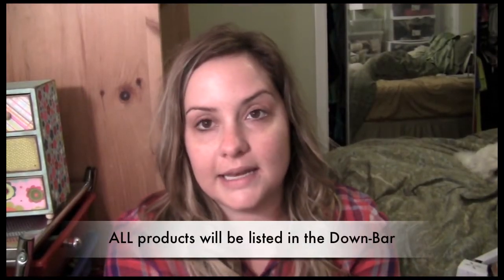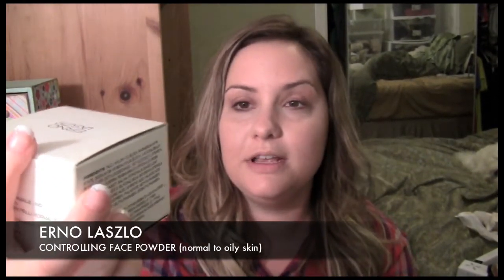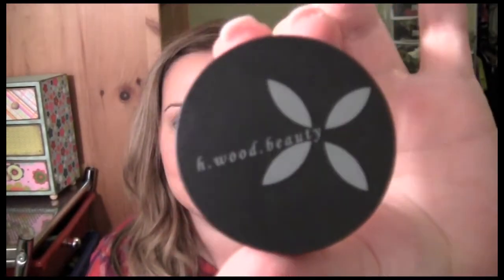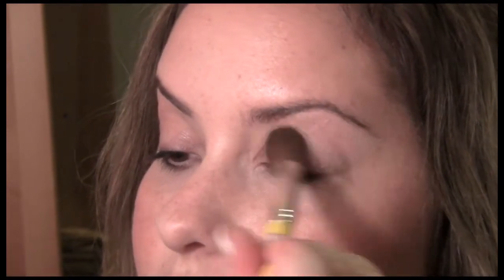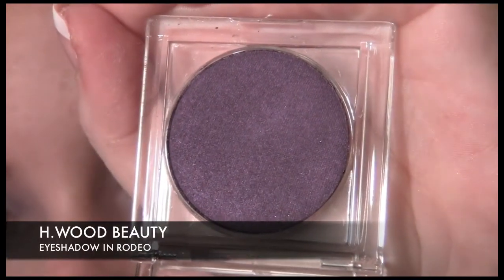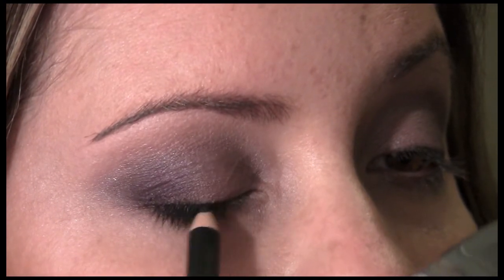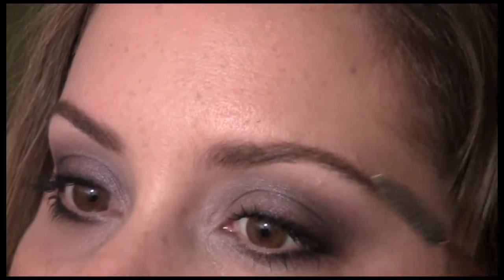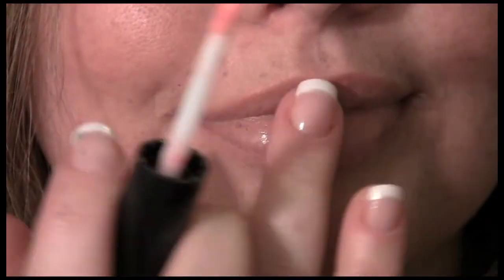Everyday Purple Eyes NEW CAMCORDER!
My new camcorder: Cannon Vixia HD RF110

Natura Bisse
Diamond Mist
Diamond Extreme Eye

La Mer
Creme de la Mer

Erno Laszlo
Tinted Treatment SPF 15 (shade light)
Multi-pHase Concealer (shade 2)
Controlling Face Powder- Normal to Oily Skin Type (translucent light)
Multi-pHase Bronzer

Royal & Langnickel
Silk Pro Complexion C185 Brush

Addiction NV Cosmetics
Pink Fan Brush

Sorme Cosmetics
Professional Series Blush Brush 951
Fluff Shadow Brush 954
Firm Definer Brush
Under Shadow (eyeshadow base)
Brow Style Kit (soft blonde)

H.Wood Beauty
Cream Blush in Snapdragon
Illuminate in Sunshine
Eyeshadows in: Pico, Cahuenga and Rodeo
Black Eyeliner Pencil
Monaco Lip Pencil/Liner
Malibu Lipstick
Newport Lipstick

Senna Cosmetics
Airbrush Cheek 26

Bdellium Tools
787 brush

Avasiare Cosmetics
#9 Shade it & Fade it (brush)

MAC
272 Brush (being discontinued)
Virgin Isle Lipglass (limited edition)

Where I get my brows done:
Alexis K in Solana Beach, California (San Diego)